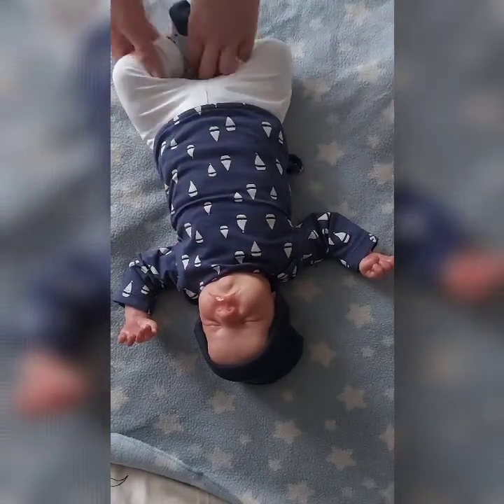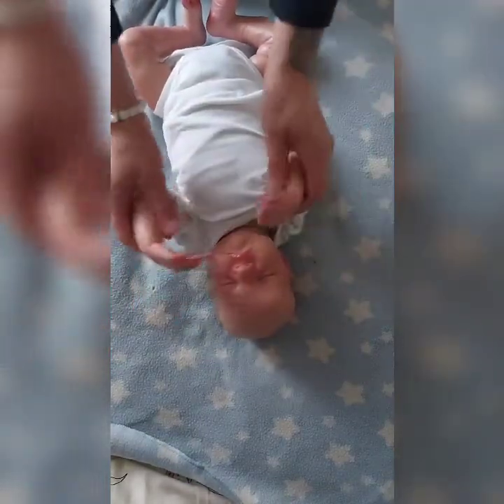Reborn Levi || Bonnie Brown || most beautiful details || changing